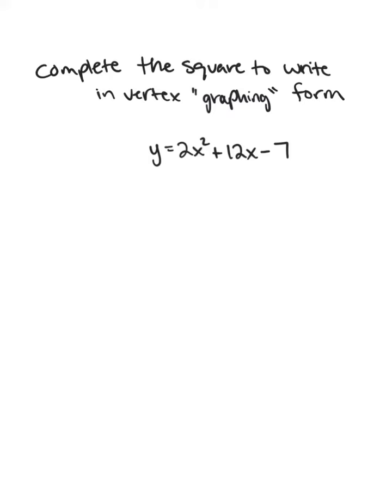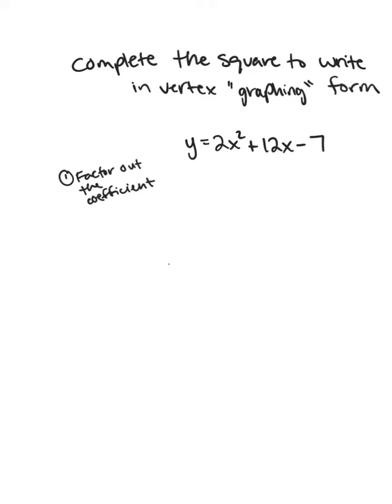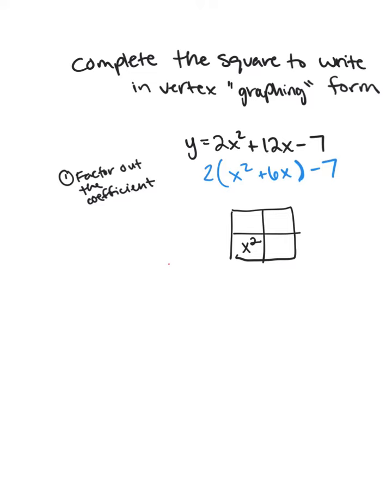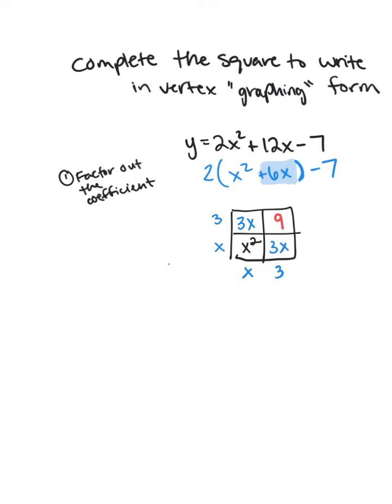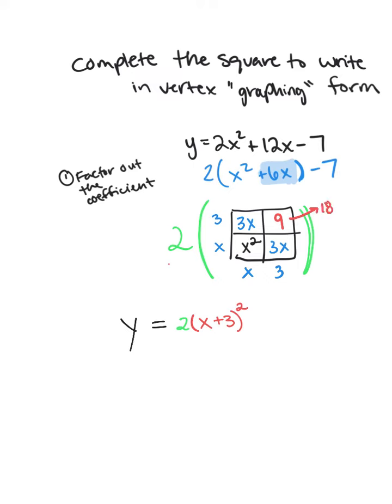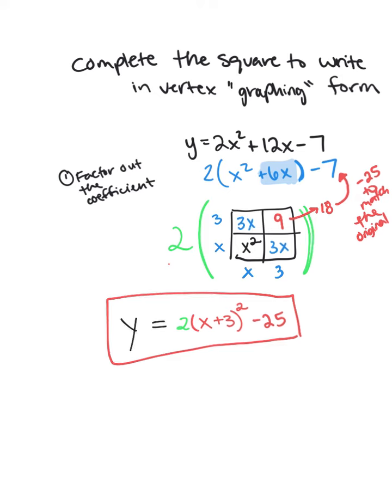Vertex form with coefficient